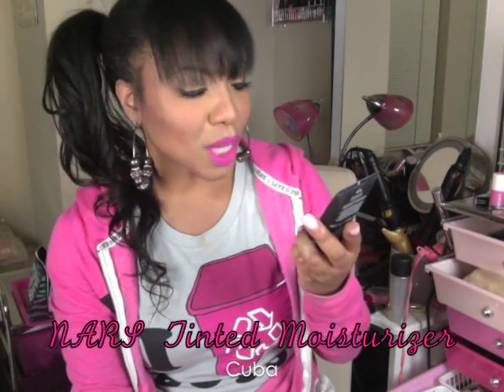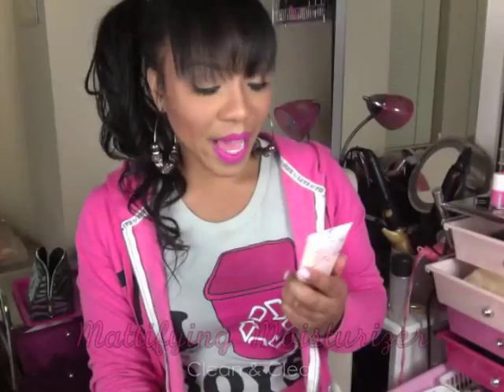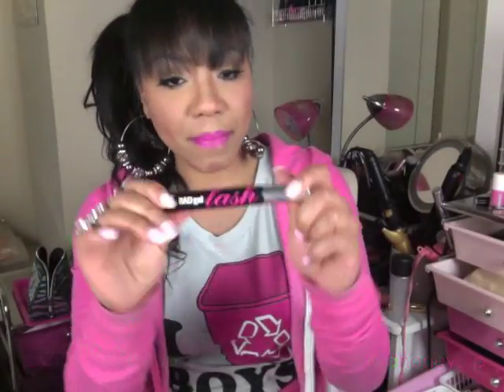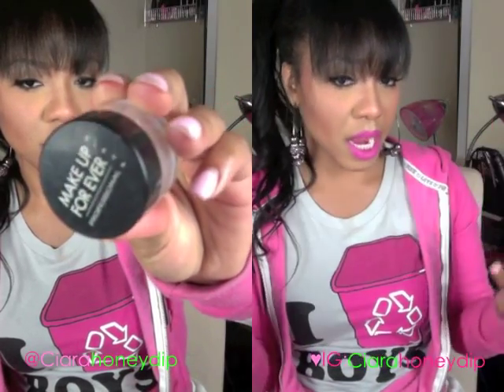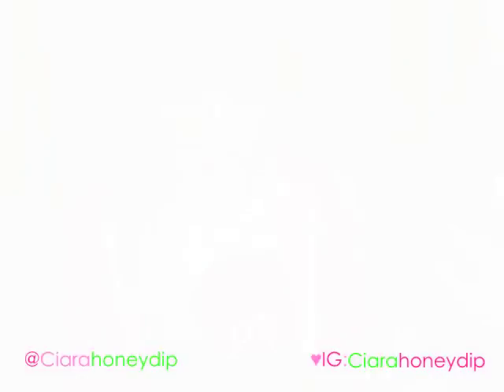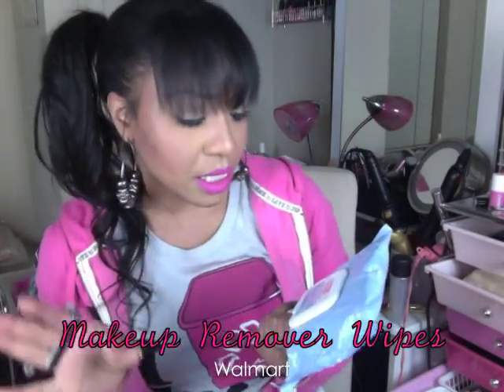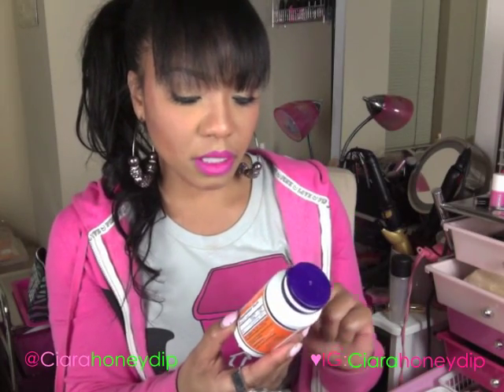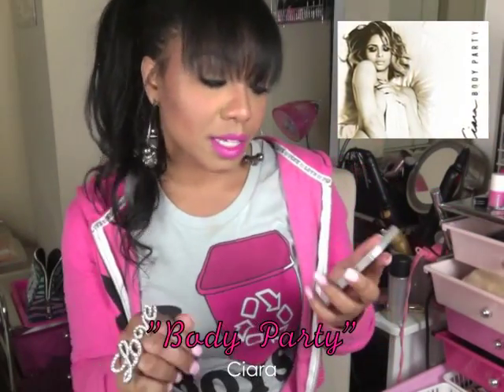May 2♡13 Favorites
PRODUCT LINKS

♡NARS Tinted Moisturizer

♡Neutrogena Fade Gel

♡Equate Makeup Remover Wipes

♡MUFE HD Powder

♡Clean and Clear Mattifying Moisturizer

♡Buxom Lipgloss

♡Biotin 5000

♡Ciara "Body Party"

You can buy the items you see in my videos, my favorites, what I'm buying at the moment, & more!